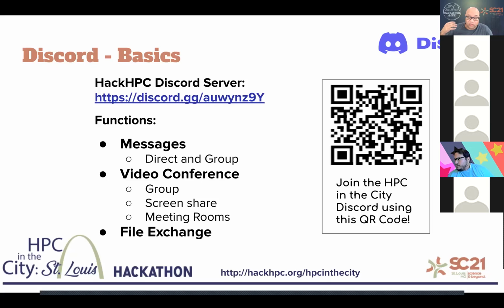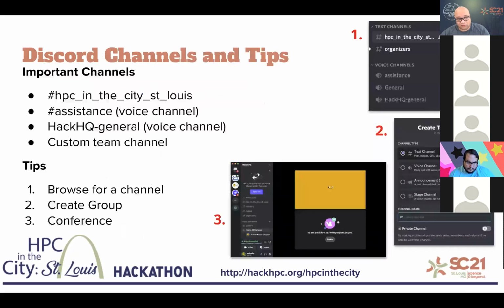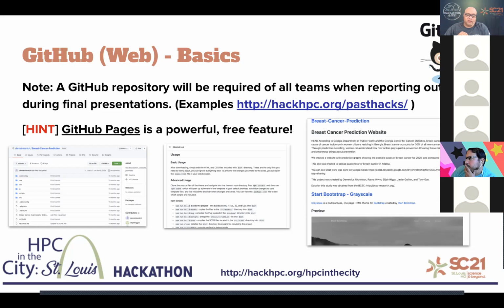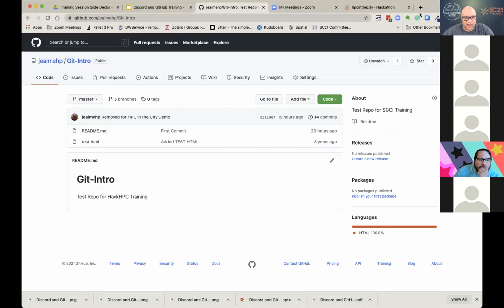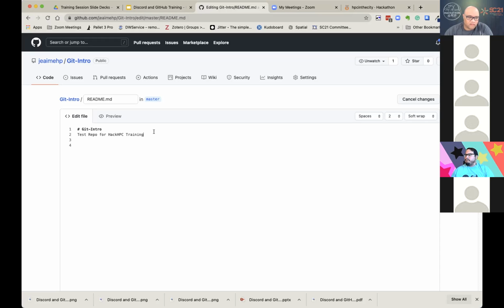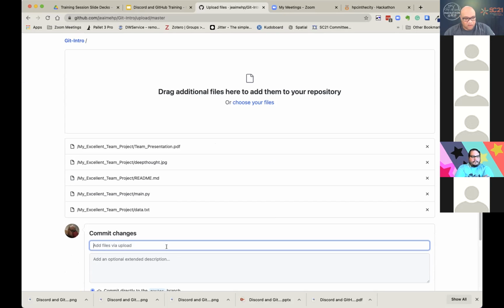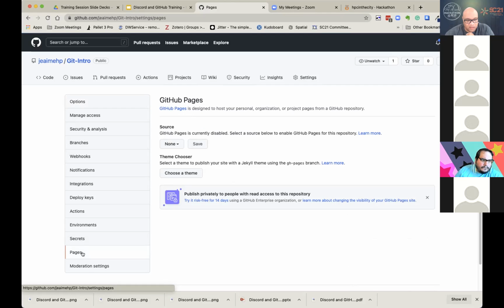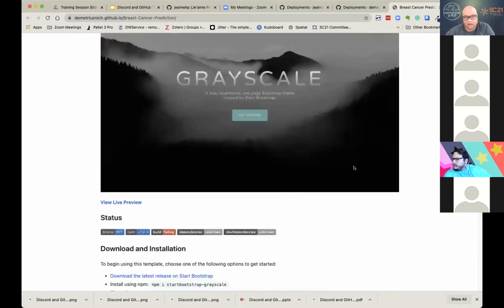SC21 [HPC in the City: St. Louis] Discord and GitHub Training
This video was created to provide information on the use of Discord and GitHub as well as other general information during the HPC in the City: St. Louis Hackathon at SC21.